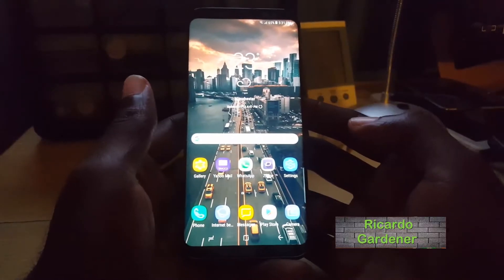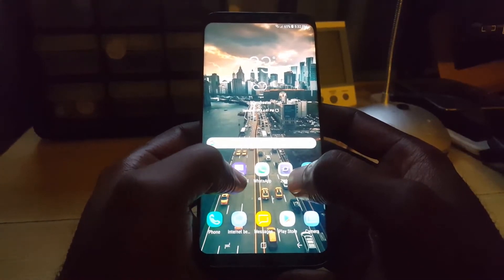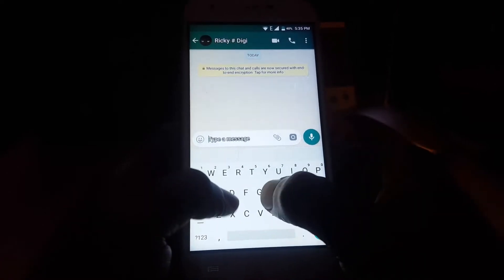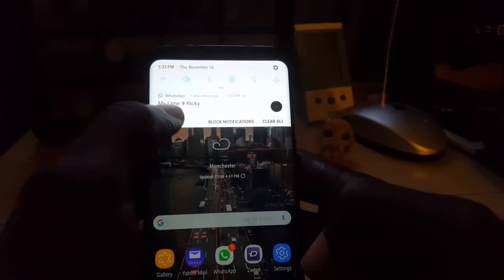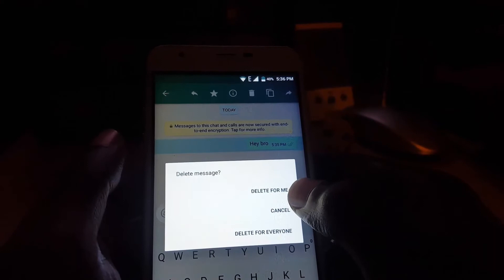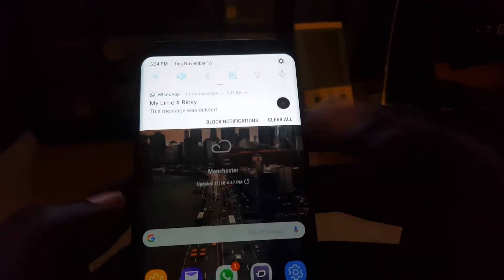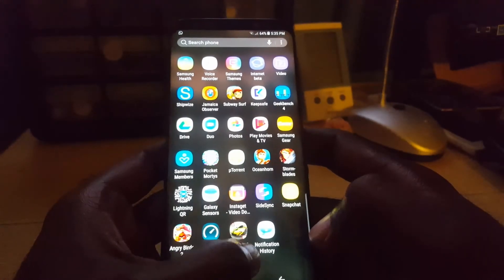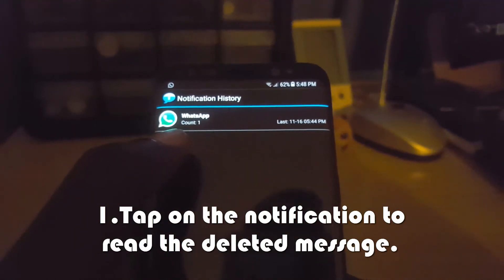Delete sent Whatsapp messages and Read Messages Deleted by Sender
Learn to Delete sent WhatsApp messages with messages recall or delete for everyone which is a new Whatsapp feature. Also Read Messages Deleted by Sender with these simple tips.